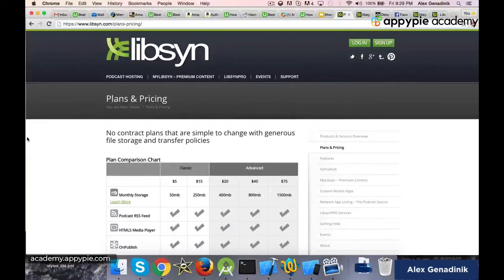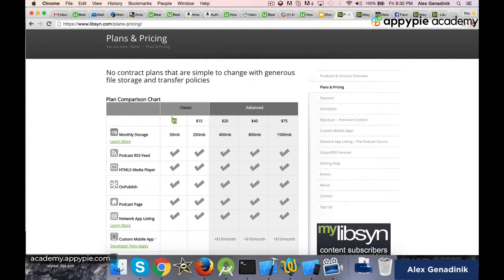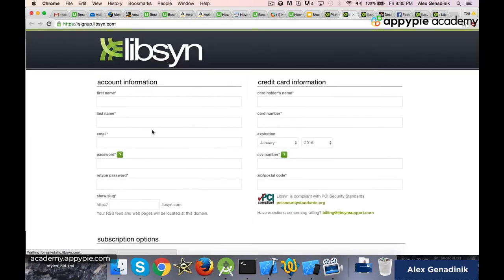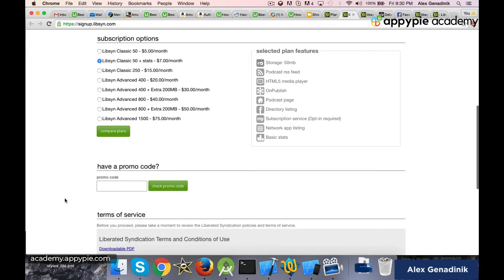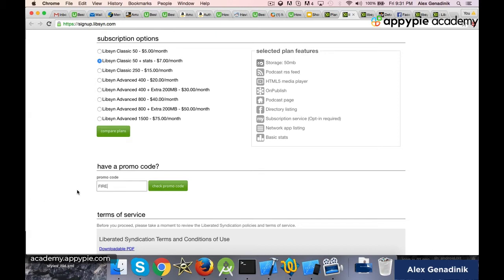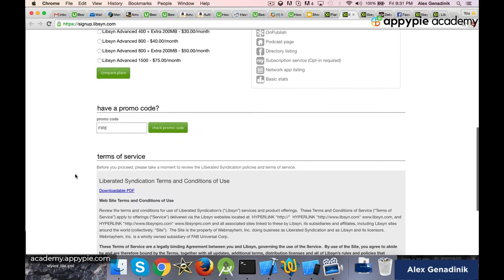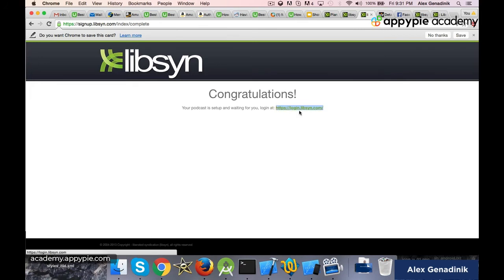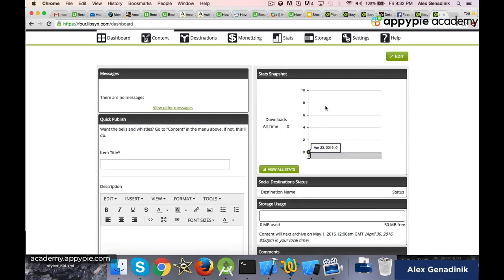Signing up for Libsyn: Lesson 44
Signing up for Libsyn: Lesson 44 - Learn long-term strategies to get publicity for your business from podcasts, radio shows, books, online magazines, blogs, social media channels, and even celebrities. This video tutorial will let you know what press releases are for and how to write them to attract journalists and companies for more coverage.  You will also learn how to get publicity (PR) and press coverage for your business from podcasts, radio shows, books, industry publications, and even celebrities. Enroll in the course and learn advanced tactics for generating publicity and press coverage for your business.